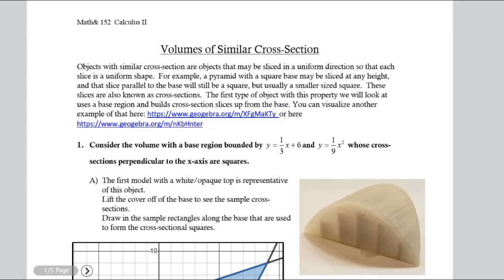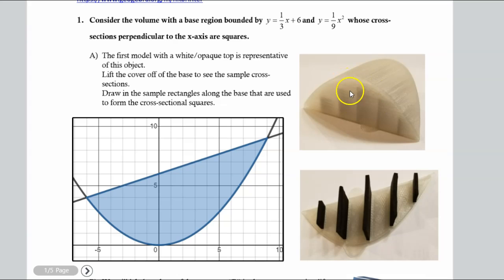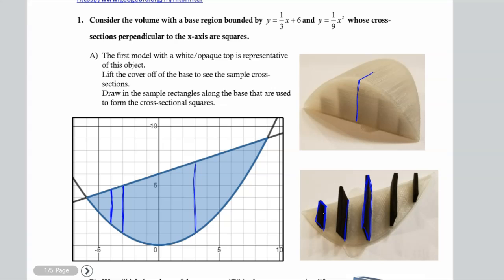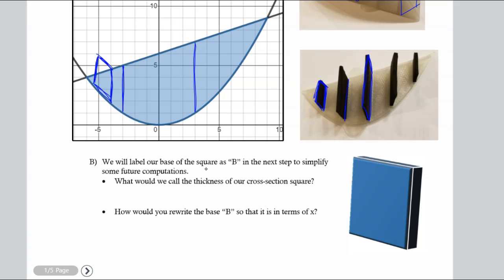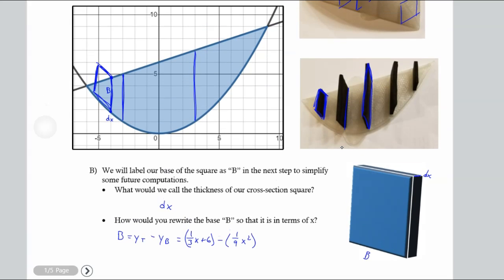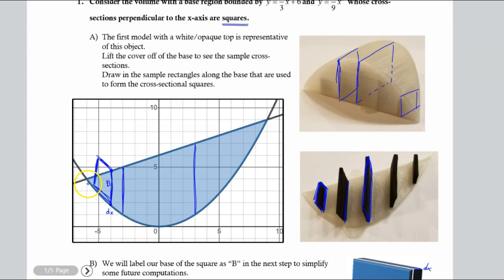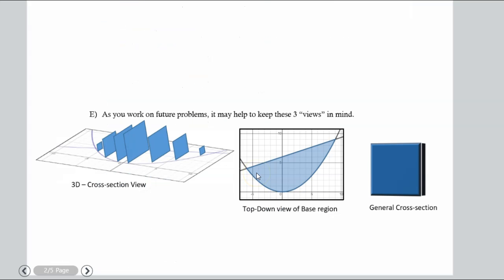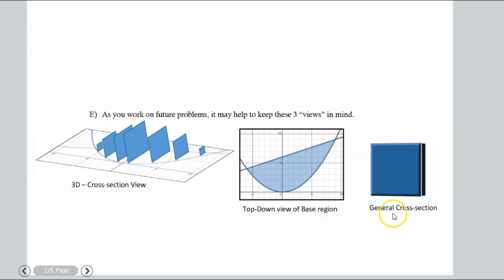Volumes of Similar Cross Section - Intro